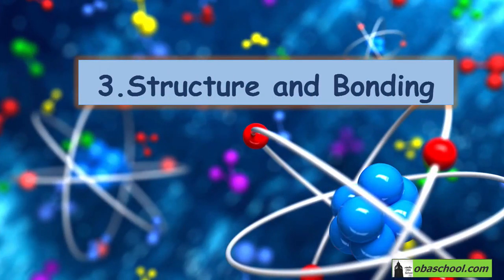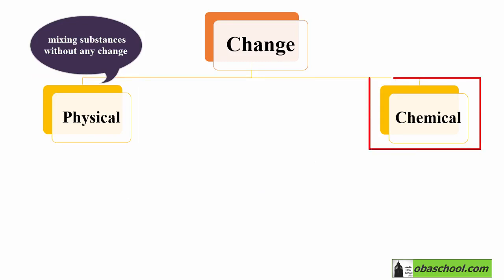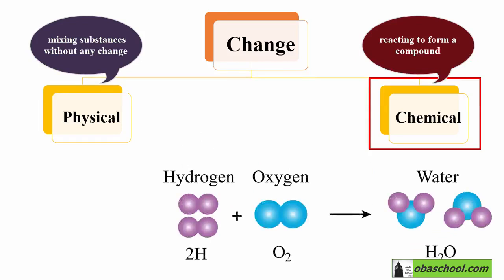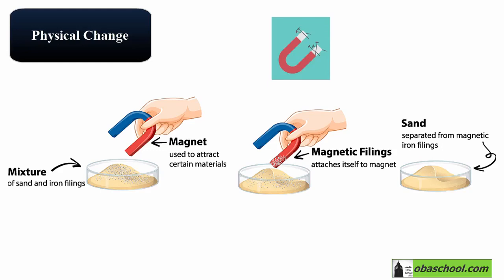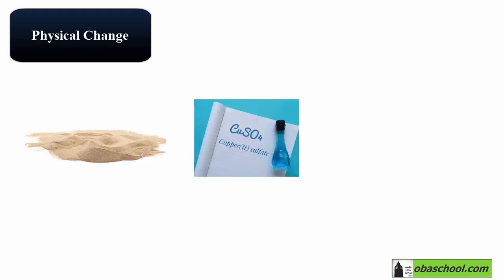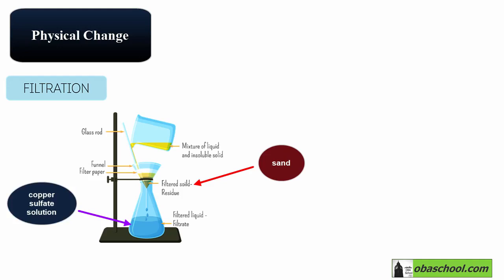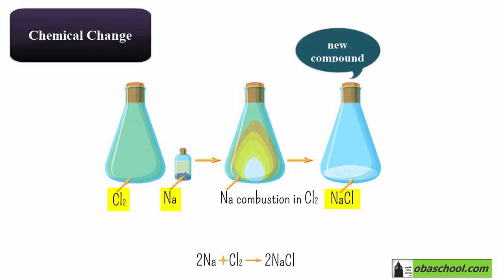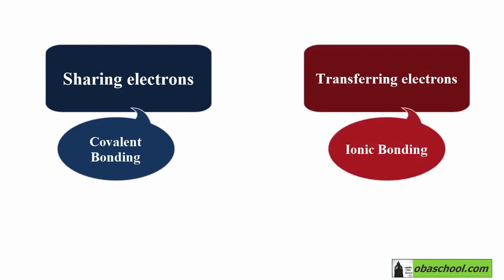GCSE Chemistry Revision - Structure and Bonding - Atoms and Ions - Mixing and Reacting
gcse chc 03 04 mixing and reacting e 720